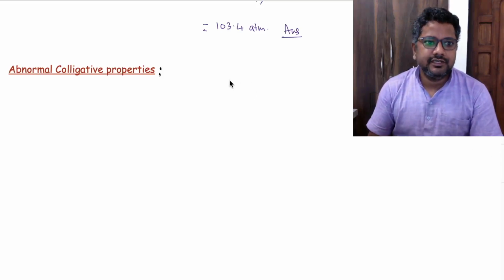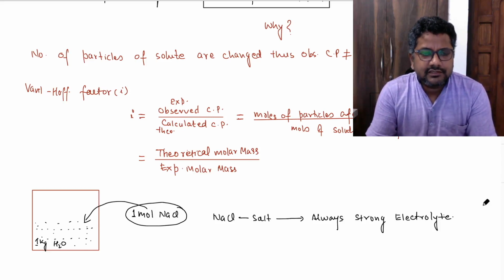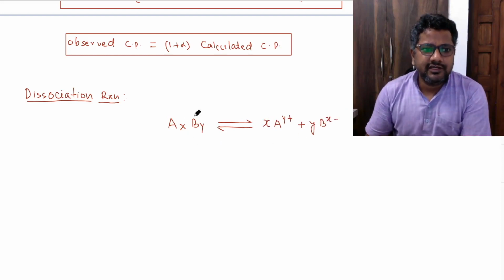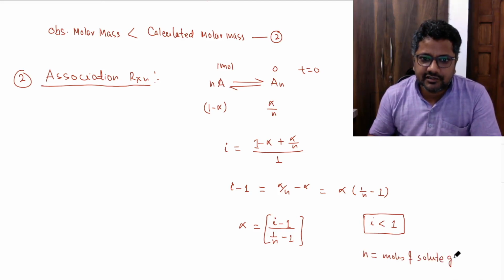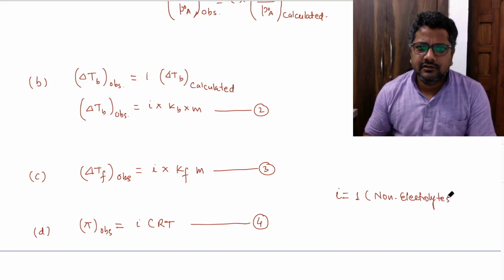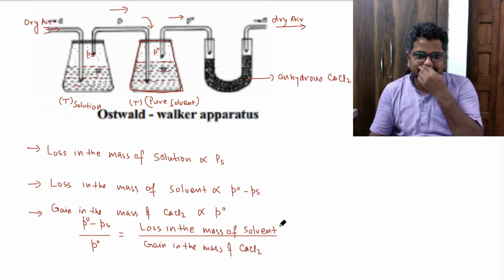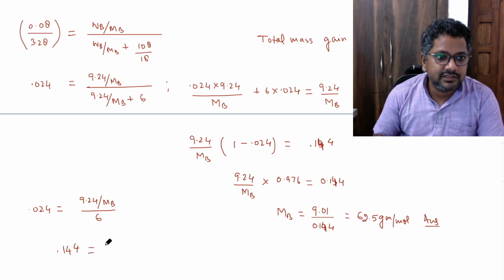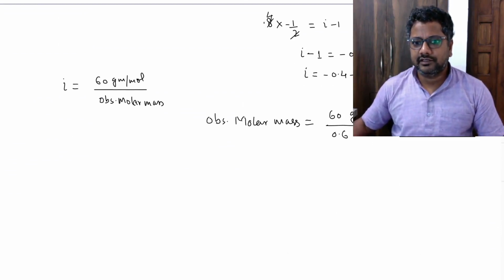14 XII VANT HOFF FACTOR